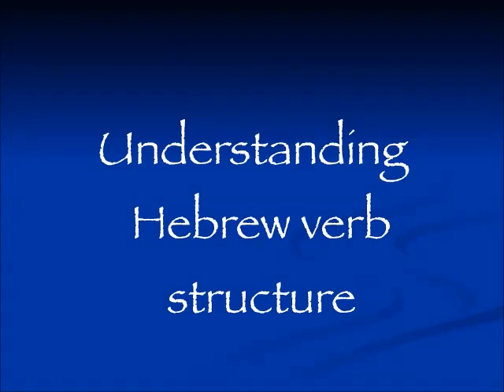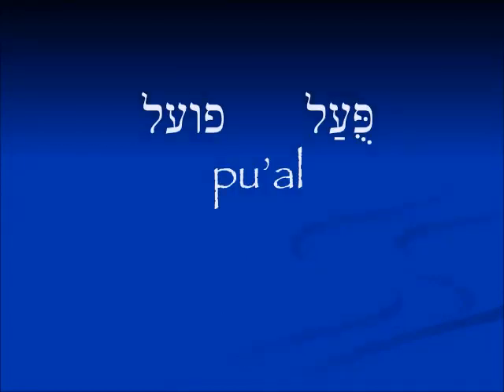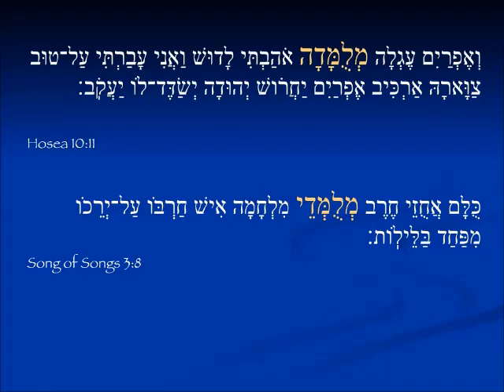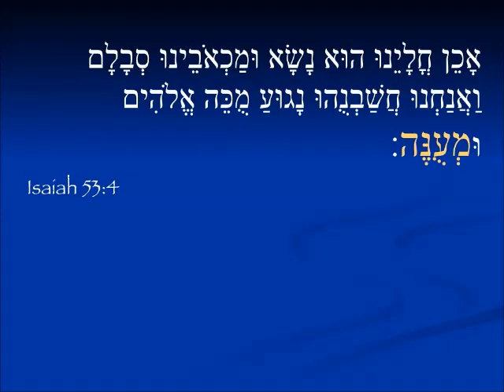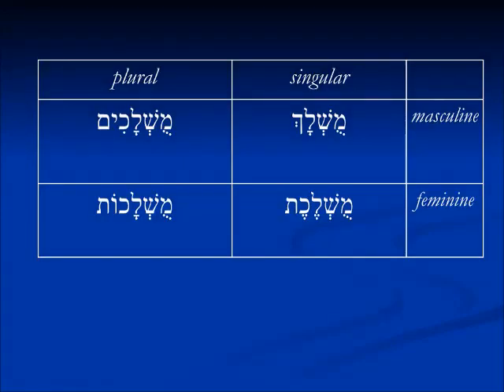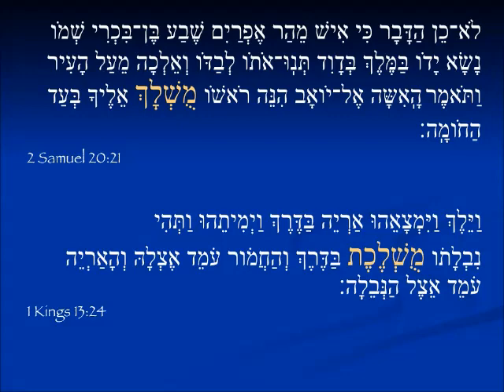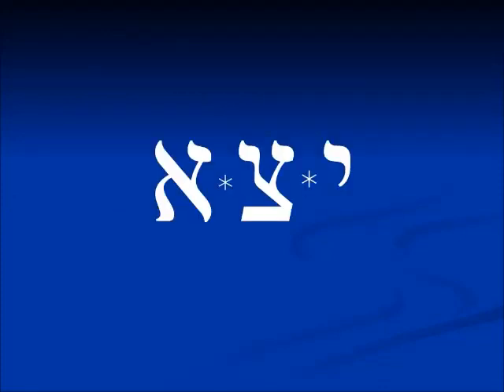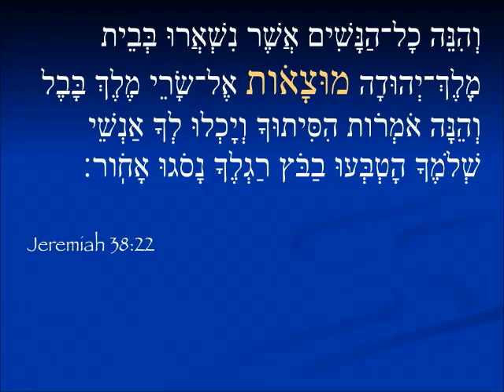More understanding Hebrew verb structure - Pual and hophal participles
Pu'al and hophal participle conjugation